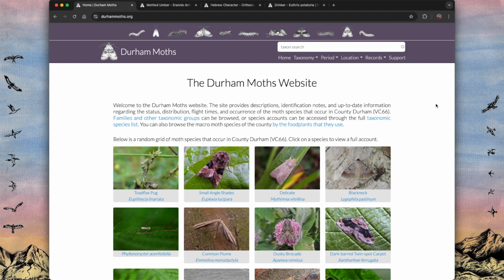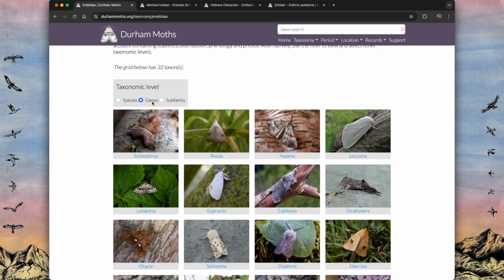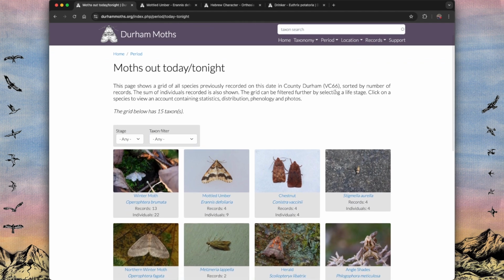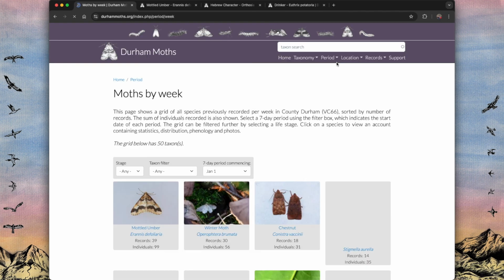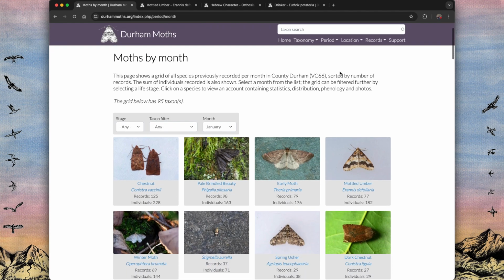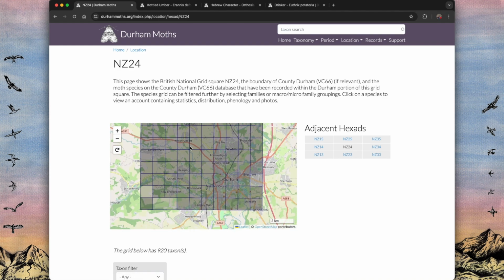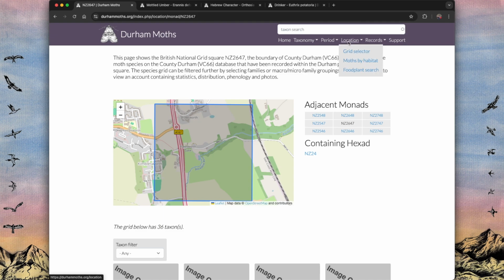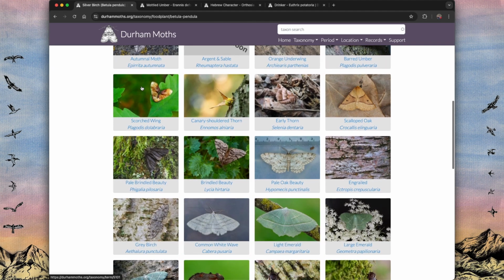Durham Moths Website– Site Navigation and Lists